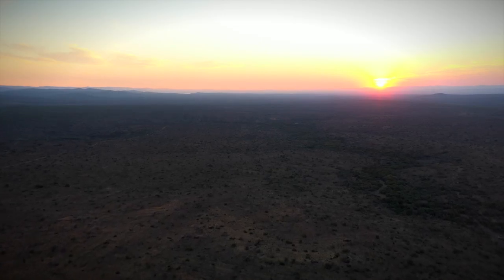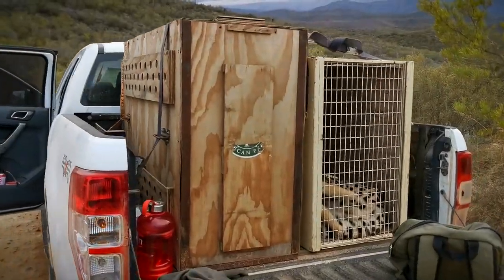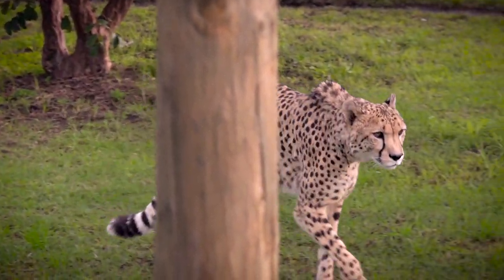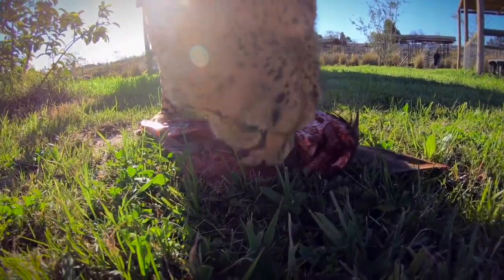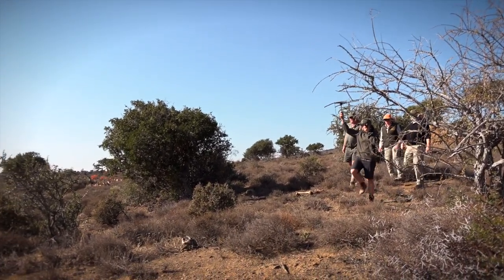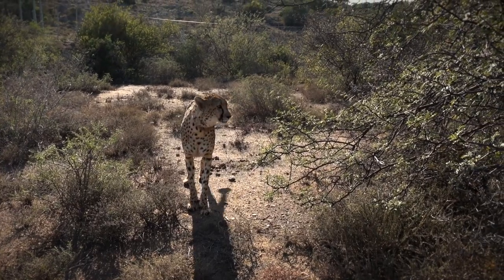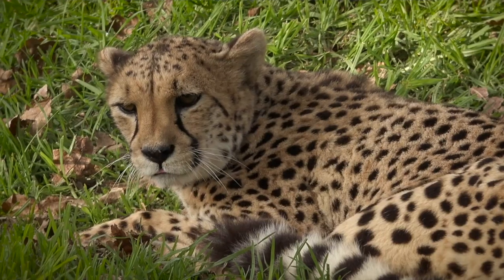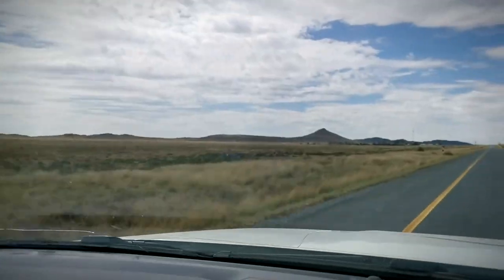Vanishing Spots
Ashia's first documentary focuses on not only the plight of the fastest land mammal on earth, but also a new approach to address this conservation issue where captive-born cheetah are being successfully 'wilded' through an innovative approach to preserving an iconic species, and a collaborative partnership of stakeholders.

The cheetah has become Africa’s most endangered big cat. From a count of 100 000 in 1900, the numbers have dropped to under 7 000 in the wild today. Cheetah are classified as Vulnerable on the IUCN Red list due to human-wildlife conflict, poaching, trophy hunting, poorly regulated captive trade and illegal pet trade. The biggest threat however is due to an increasing loss of habitat. Mankind’s ever-expanding agricultural activity and urban development has led to a fragmentation of the cheetah’s habitat.

For the best chance of survival, “wild” cheetah in South Africa are managed in fenced reserves and kept away from farmland. As cheetah require vast areas, most reserves only have the capacity to hold limited numbers. To prevent inbreeding once the animals produce offspring, the Endangered Wildlife Trust established the “Cheetah Meta-Population Project” in 2011 which currently manages around 380 cheetah living in 58 protected areas. Ethical breeding in captivity has become essential to ensure the long-term survival and viable genetic diversity of the species.

Ashia, based in Paarl just outside Cape Town, is a world-class cheetah sanctuary, certified by Fair Trade Tourism at the beginning of 2019 and is the base of Ashia’s cheetah conservation programme.
The release of a captive-born cheetah into the wild – the first of many to come for Ashia – is a true win for conservation on numerous fronts, with a large part of the achievement being the successful collaboration between the various stakeholders involved.